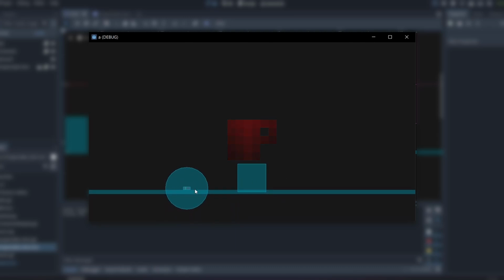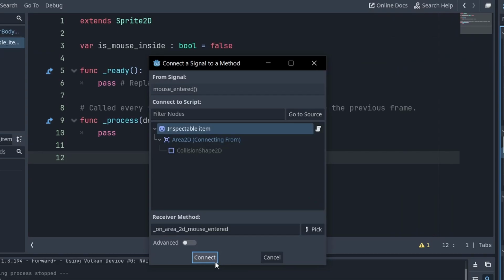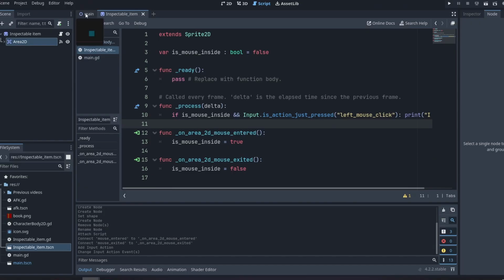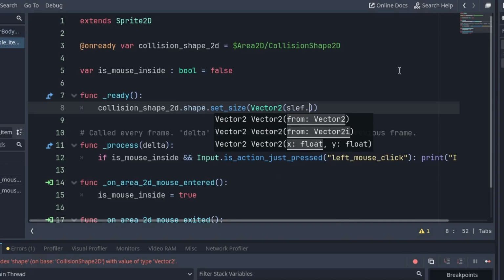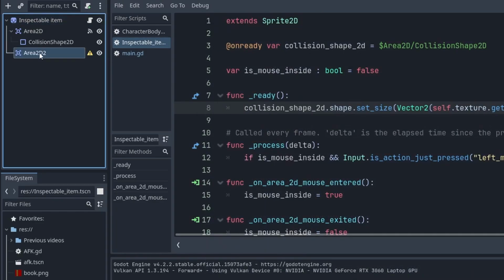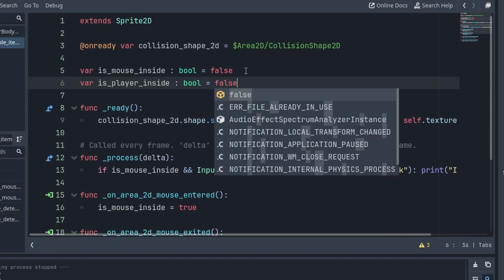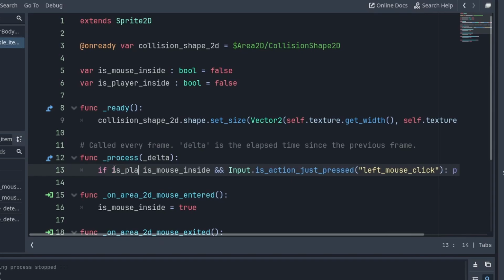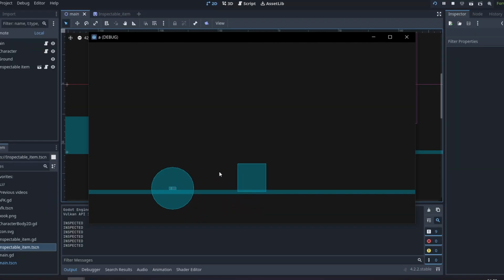Efficiently inspect items with mouse | Godot 4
I believe this is the most simple and resource cost efficient.